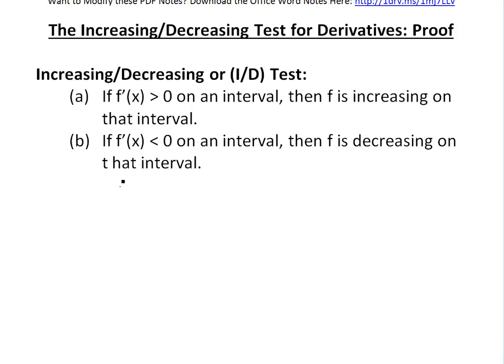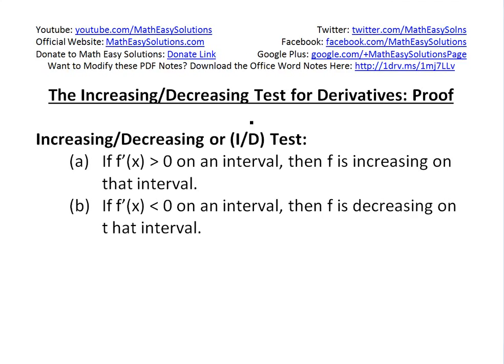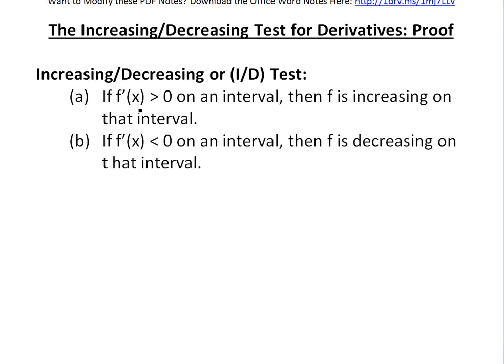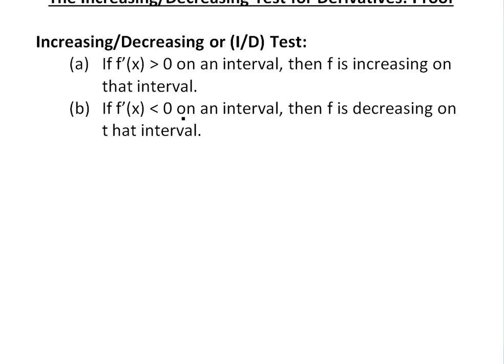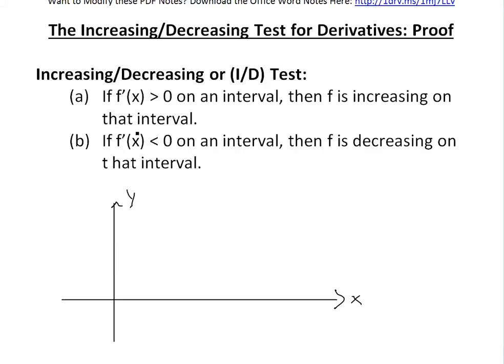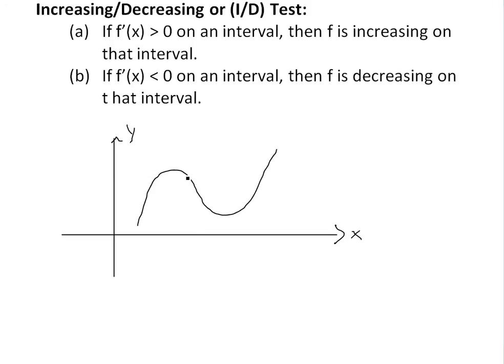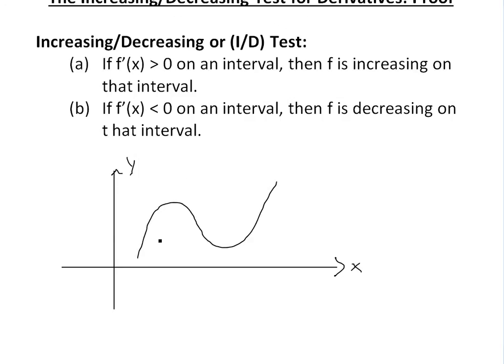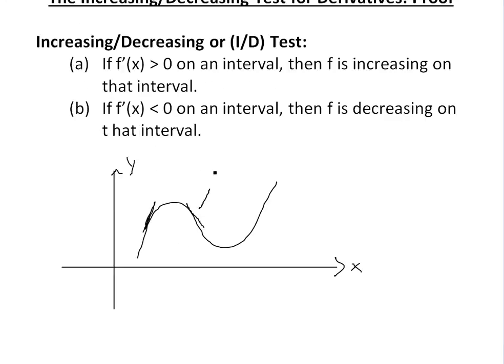Increasing/Decreasing Test for Derivatives: Proof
In this video I go over the increasing/decreasing test for derivatives and go over a simple proof using the mean value theorem. The theorem basically states that a function increases when the derivative is greater than 0 and decreases when the derivative is less than 0. This theorem can be seen to be plausible visually and the mean value theorem allows a concrete proof to be derived.